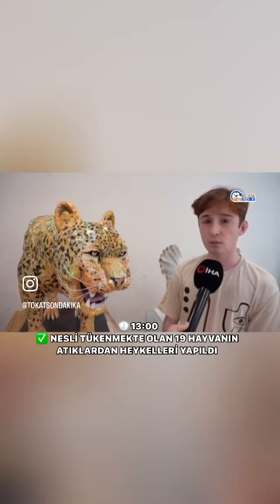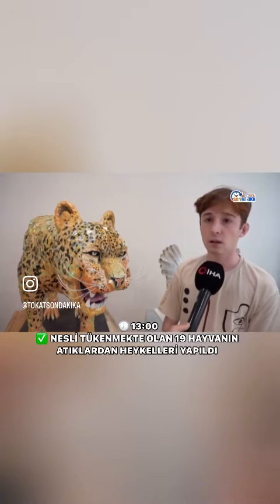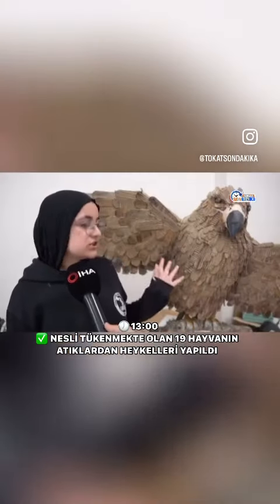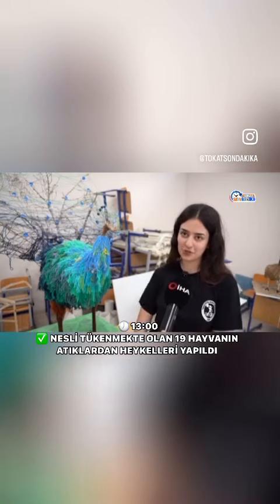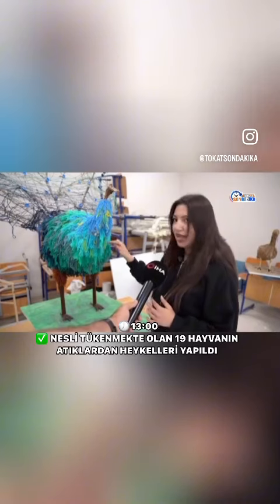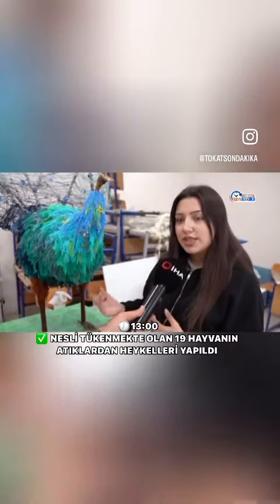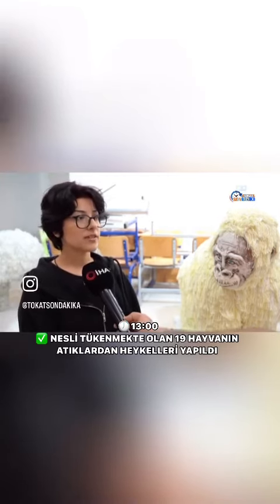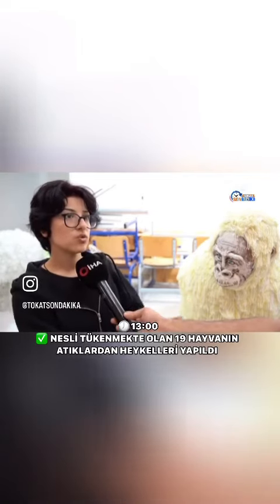✅ NESLİ TÜKENMEKTE OLAN 19 HAYVANIN ATIKLARDAN HEYKELLERİ YAPILDI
Tokat Belediyesi öncülüğünde Güzel Sanatlar Lisesi öğrencileri, çevre bilincini sanatla buluşturdu. Öğrenciler topladıkları atıklardan nesli tükenme altında olan 19 hayvanın heykelini yaptı.
5 Haziran Dünya Çevre Günü’nü kutlamak adına TokatBelediyesi öncülüğünde Güzel Sanatlar Lisesi öğrencileri, çevre bilincini sanatla buluşturan etkileyici bir projeye imza attı. 8 ay önce kolları sıvayan öğrenciler, giymedikleri kazakları ve kullanılmayan eşyaları okullarına getirerek geri dönüşüme katkı sağladı. Aynı zamanda öğrenciler, okul çevresindeki atıkları toplayarak çevre temizliğine de önemli bir destek verdi.